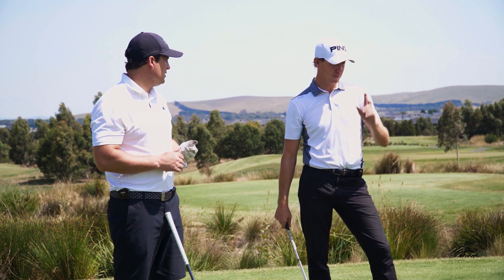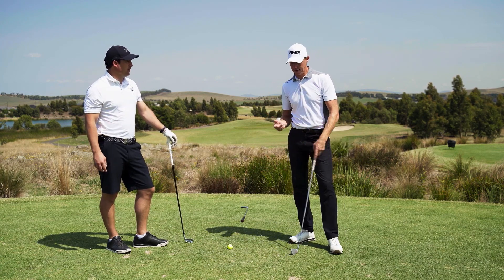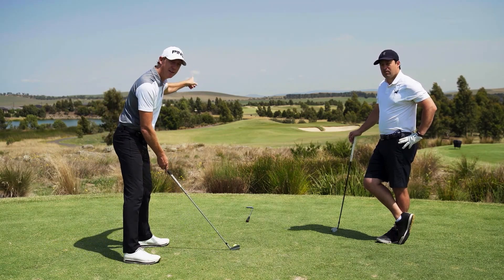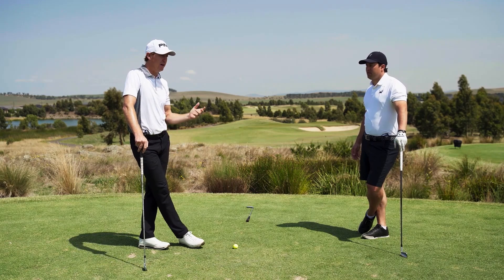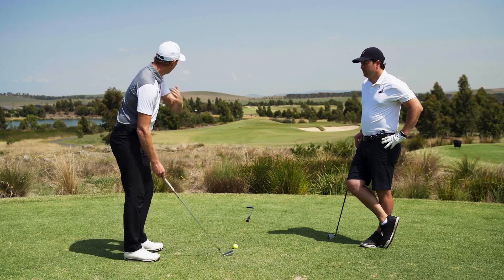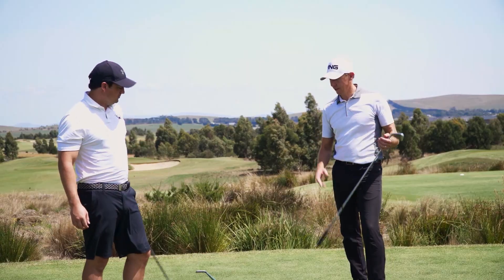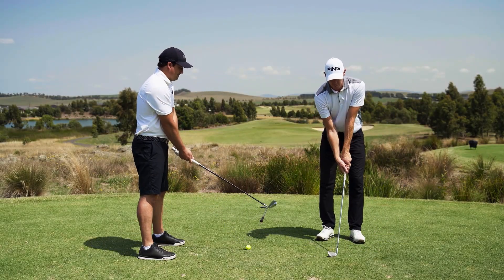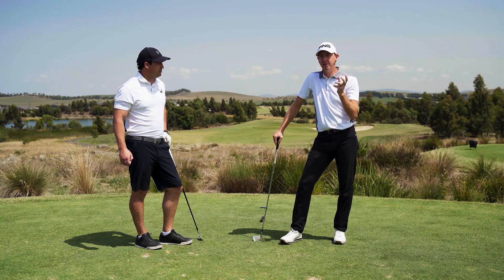Just the Tip: The easiest way to hit a fade, ever.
When the GOAT talks, you listen. This fade tip was taught to Kippa by the great Jack Nicklaus, during a practise round, back when the world's greatest name-dropper was caddying for his mate Badds at Augusta National.

And it's a ripper both in terms of its simplicity but also effectiveness. Don't let the million other fade tips on-line overcomplicate the game.